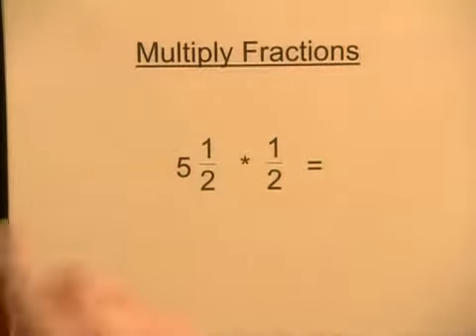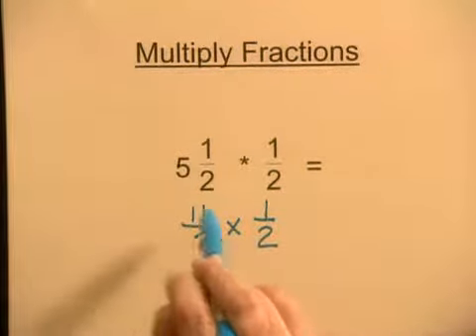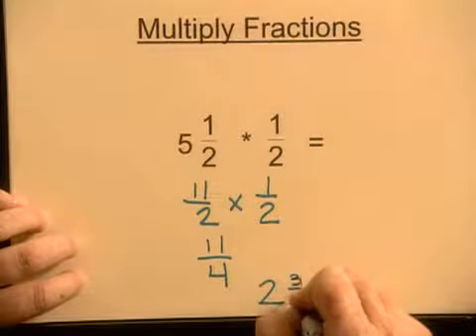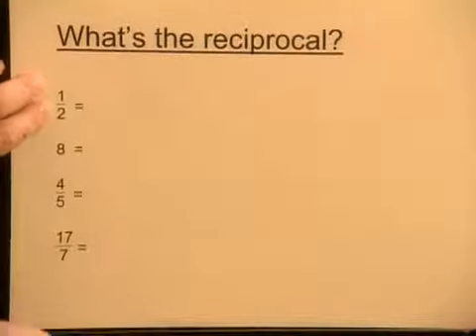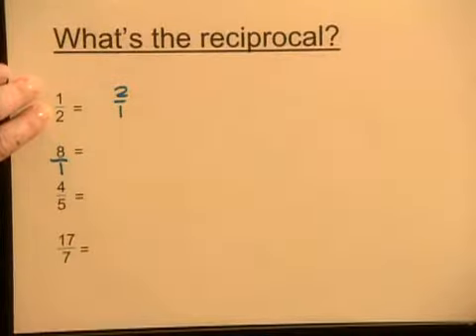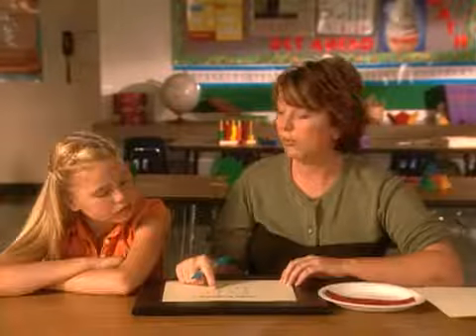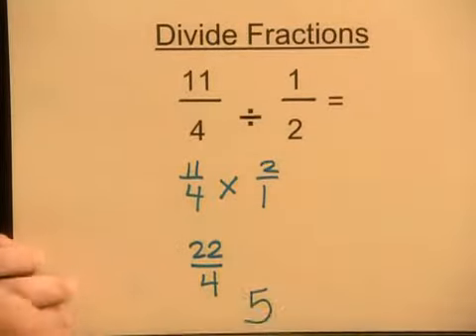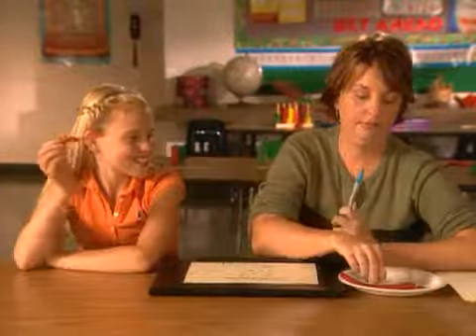Multiply and Dived Fractions - Grade 7 Video 2